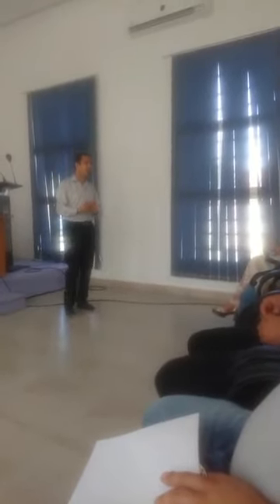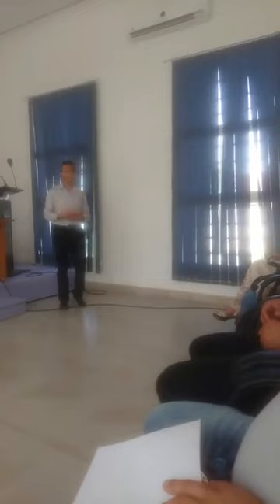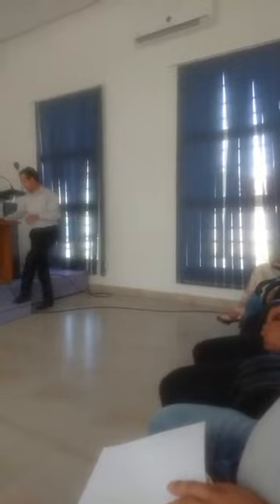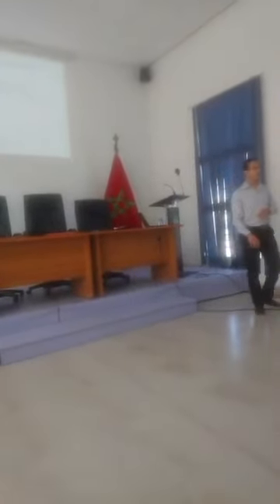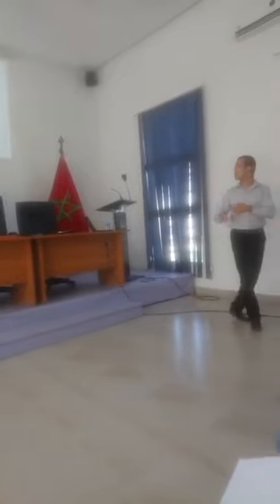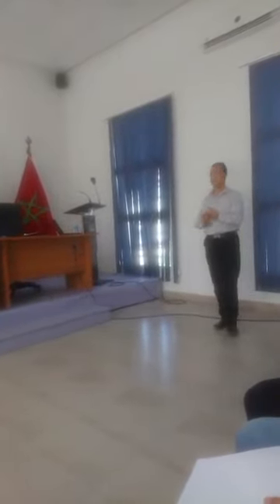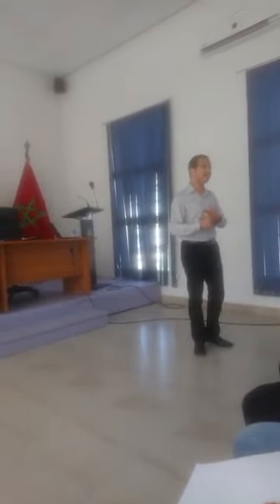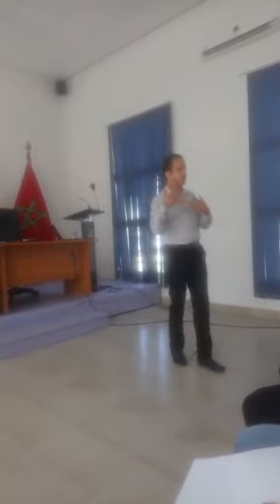ICIMAS6: Scientific English 2/3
Dr Omari Otmane